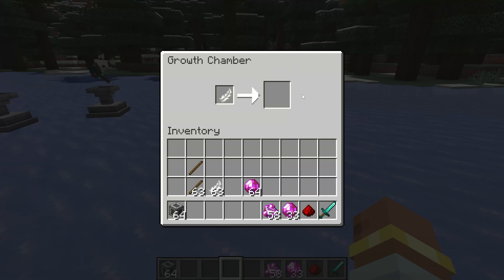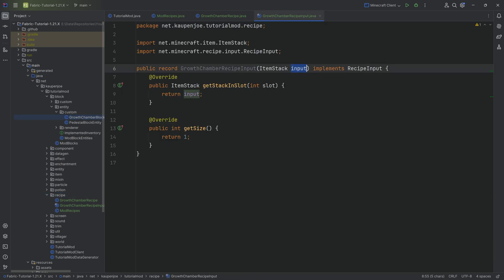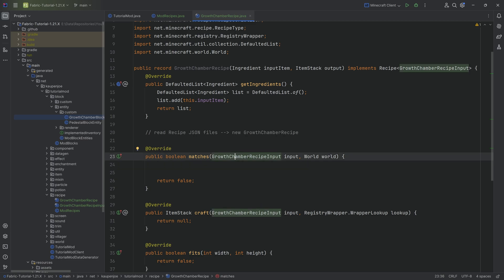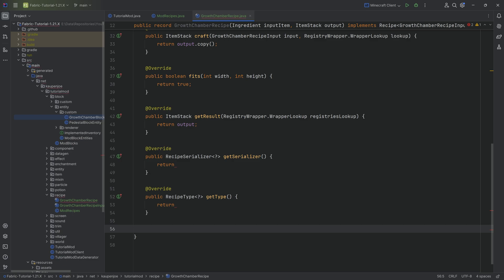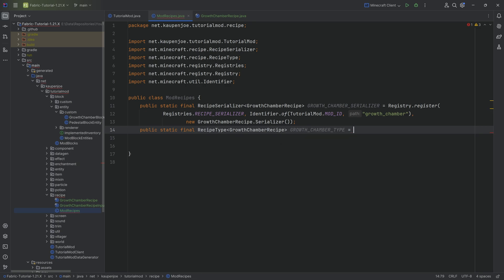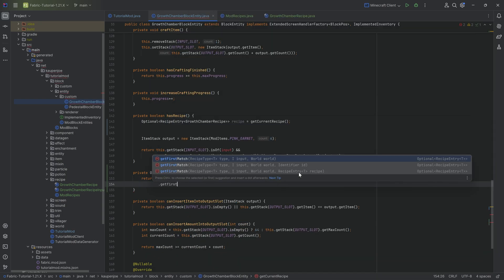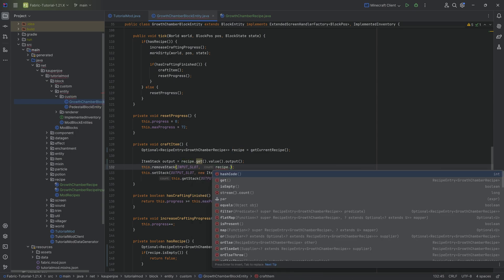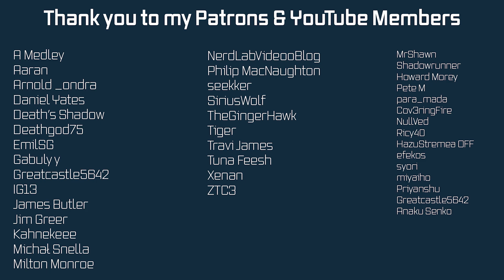Fabric Modding Tutorial - Minecraft 1.21.1: Custom Recipe Type | #59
In this Minecraft Modding Tutorial, we are adding a Custom Recipe Type to our Crafting Block Entity with Minecraft 1.21.1 with Fabric.